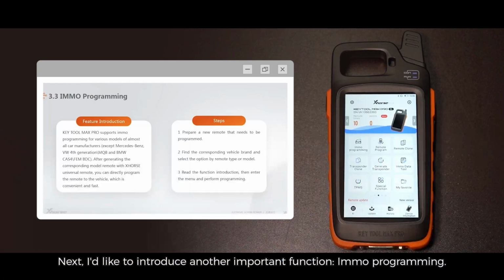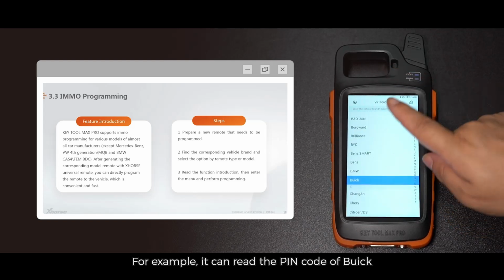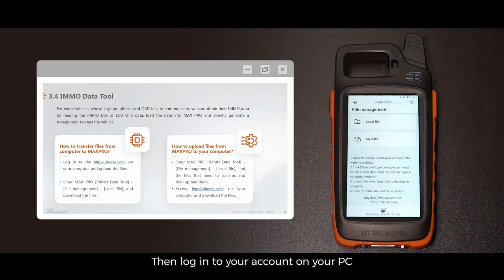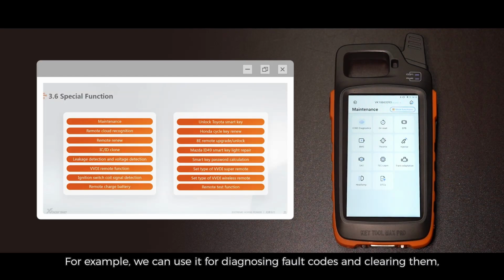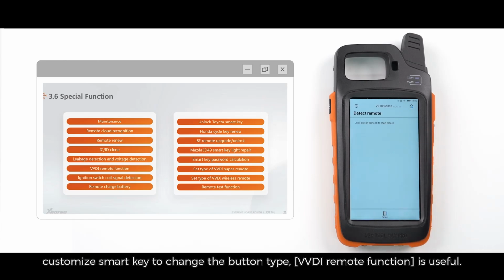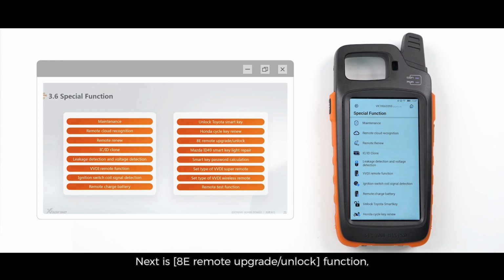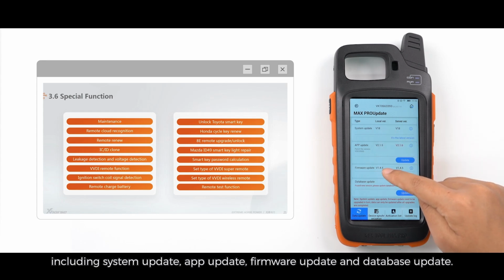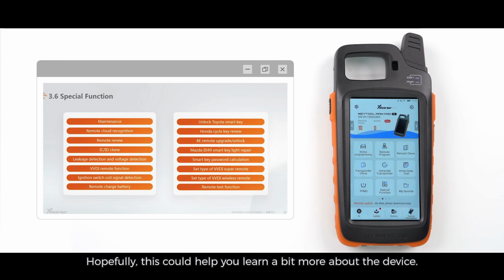Xhorse Training Class:KEY TOOL MAX PRO-Episode 3